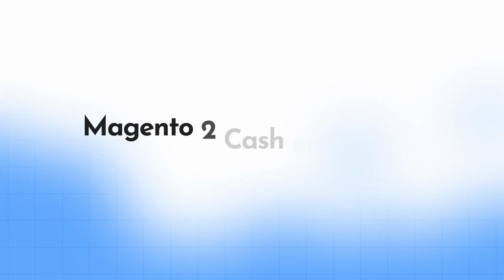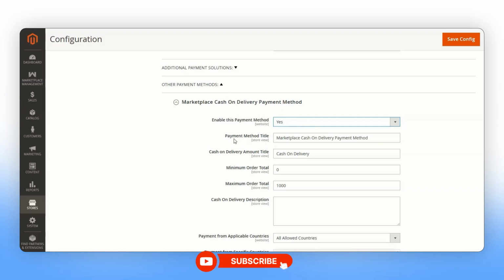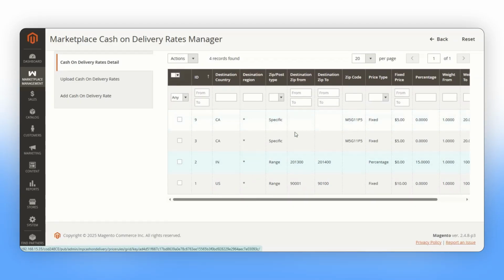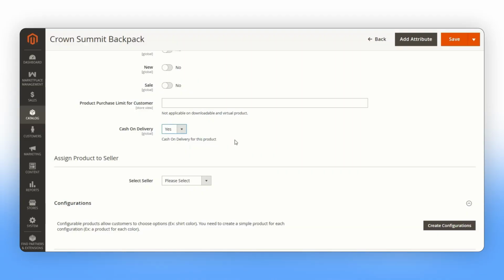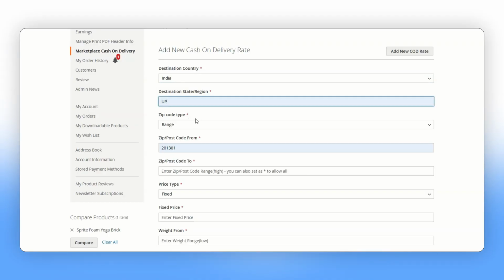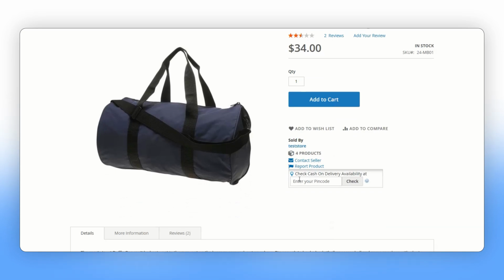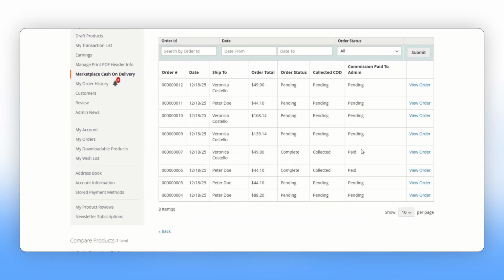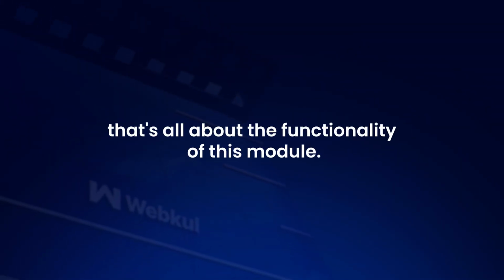How to Enable Cash on Delivery for Sellers in Magento 2 Marketplace?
Marketplace Cash On Delivery for Magento 2 enables sellers to easily offer Cash on Delivery for their listed products in a multi-vendor marketplace.

With seamless integration into the Magento 2 Marketplace Module, sellers can manage orders and track transactions directly from their dashboard.

The extension simplifies COD setup while ensuring smooth commission processing from sellers to the admin.

Designed for flexibility and control, it empowers marketplace owners to expand payment options and improve customer trust.

Watch the video to see how COD can enhance conversions and streamline order management in your Magento 2 marketplace.

2. Raise a Ticket via our HelpDesk system

Timestamps:
0:00 - 0:21 Intro
0:22 - 0:46 About Webkul and its products
0:47 - 9:07 Demonstration of this Extension
9:08 - 9:27 Outro